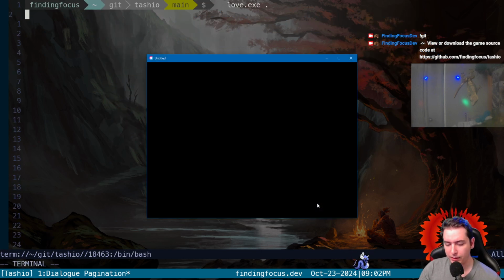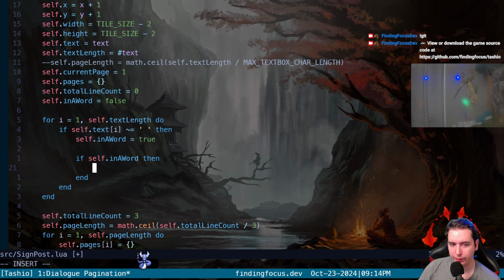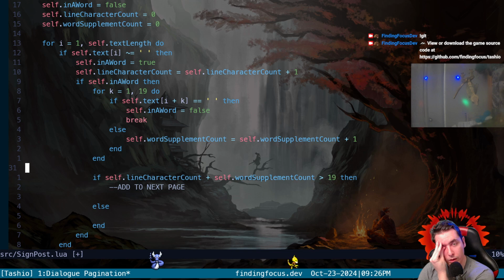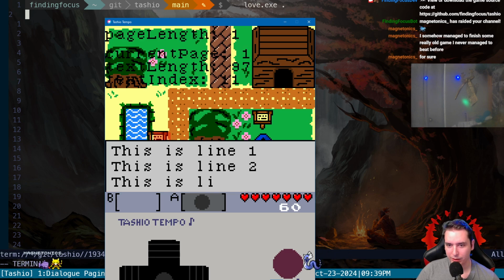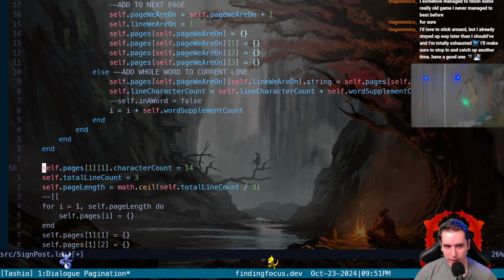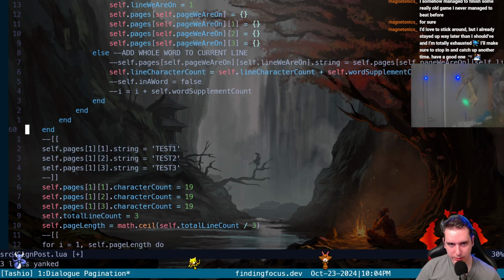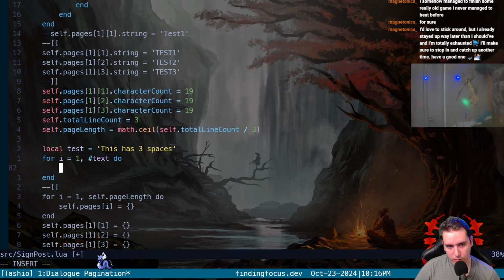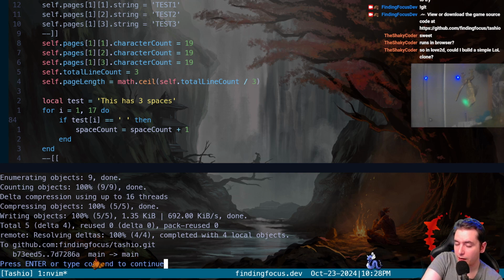Lua Programming Devlog #485: October 23rd, 2024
git commit -m "working on line population for text boxes"